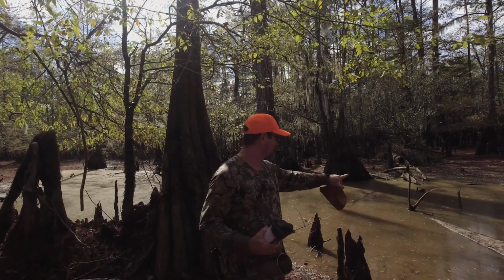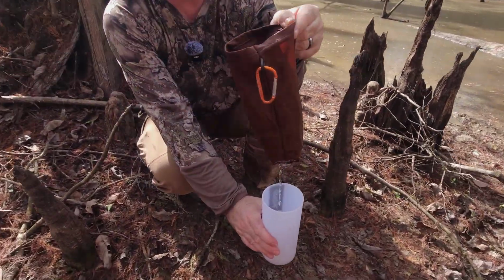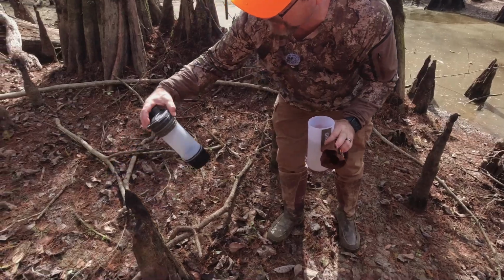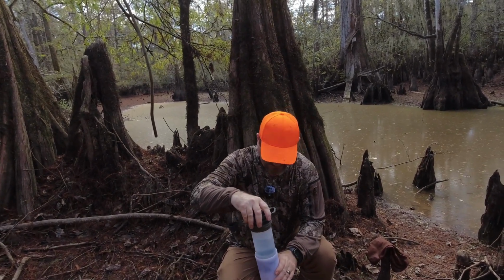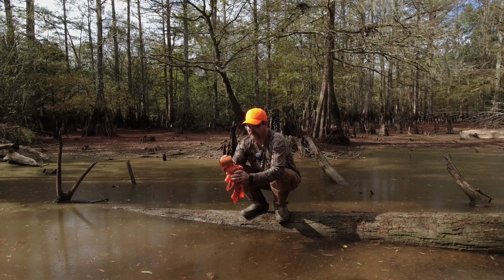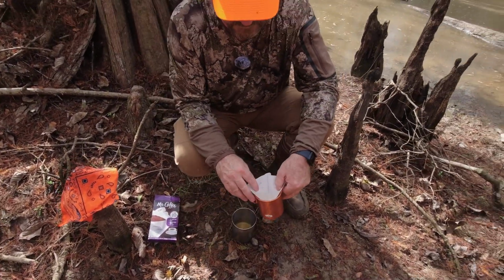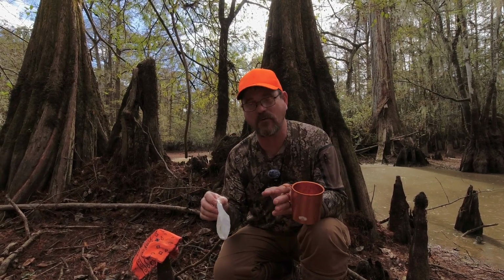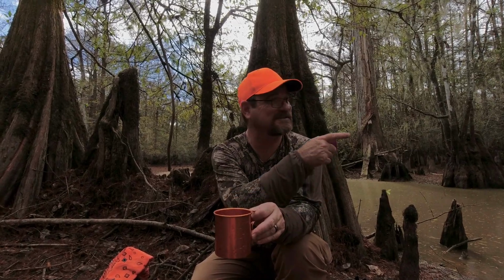Clean Water Anywhere: Must Know Pre-Filter Techniques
Learn how to turn even the dirtiest water into safe, drinkable water with simple and effective pre-filtration techniques. In this hands-on demonstration, we explore tools like the Campcraft Outdoors Milbank Bag, handkerchiefs, coffee filters, and even a Keurig K-Cup filter to remove grit, grime, and debris. These methods are essential for anyone who spends time outdoors, from campers to survivalists, ensuring you can make the most of your commercial water filter and save money in the long run.

🛶 Primitive Camping | Bushcraft | Outdoor Survival

Want more than just gear reviews? Step into the woods with me—real trips, real skills, and real faith-driven purpose behind every adventure.

📕 Grab the Book
Primitive Camping & Bushcraft: Skills, Stories, and Hard Lessons from the Trail

☕ Try the Coffee
Primitive Camping Roast — Small-batch, trail-ready fuel

📻 Listen In
🎙 Primitive Camping & Bushcraft Podcast – Weekly insights, faith, and field wisdom

🔗 Gear I Trust and Use Regularly

Top Picks:

Morakniv Garberg

Ferro Rod

DD 3x3 Tarp

Wool Blanket

Water Filter

Wood Stove

📲 Follow Speir Outdoors